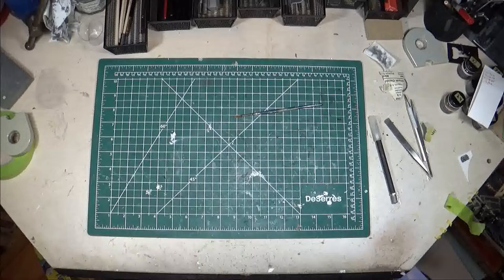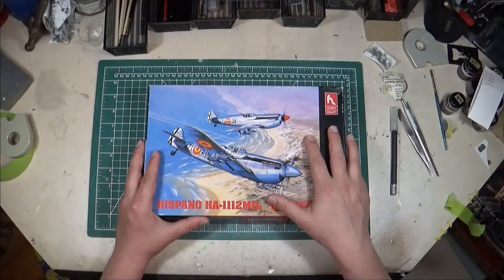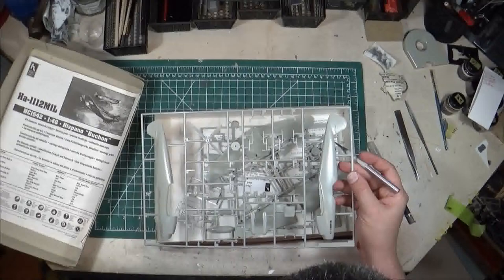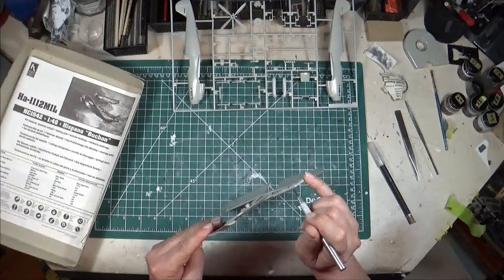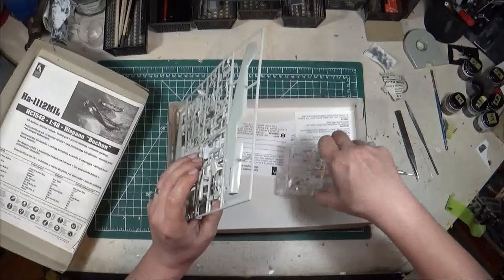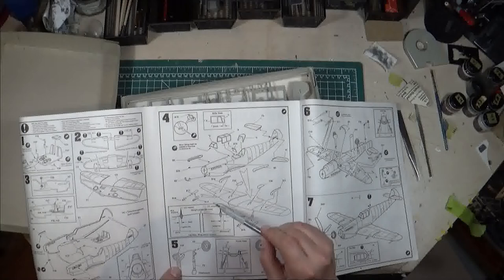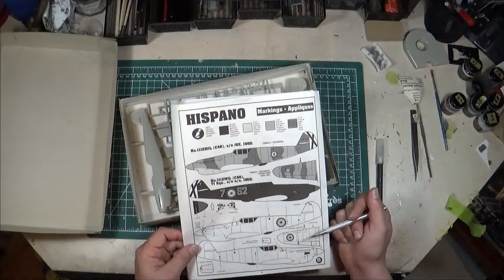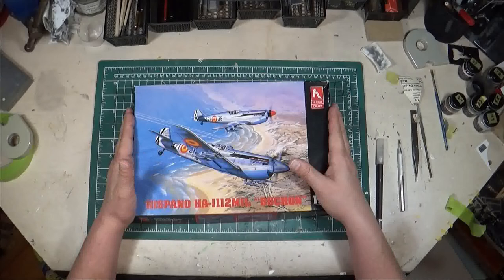Product Review: 1/48 Hobbycraft Hispano Buchon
This is a product review for the 1/48 Hobbycraft Hispano Buchon.

Video chapters:
0:00 -Intro
00:19 - kit
14:30 -  instructions
19:20 - Decals

SA159-PR014